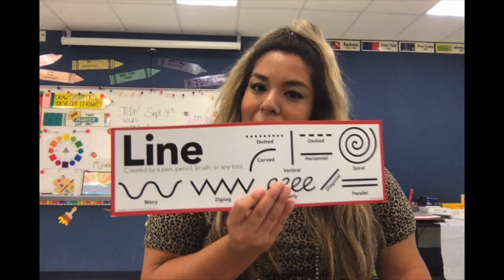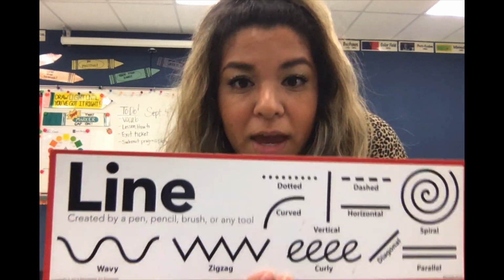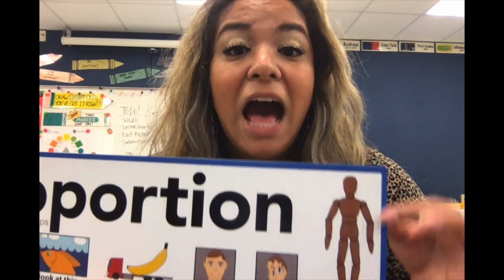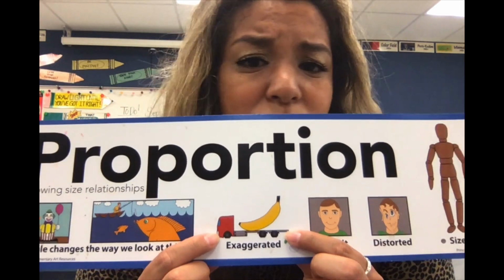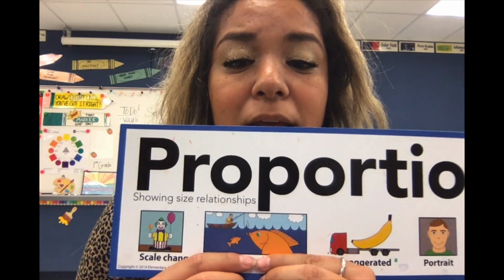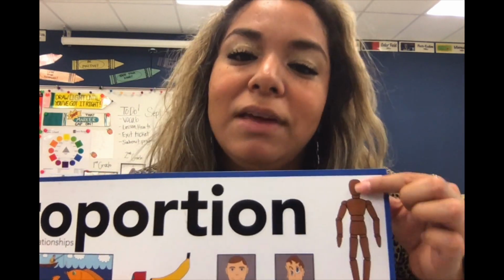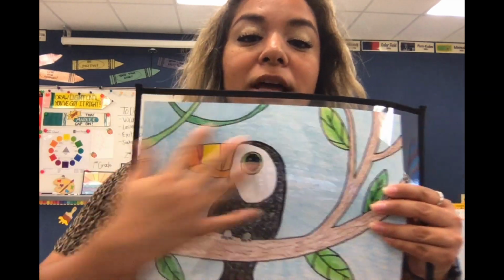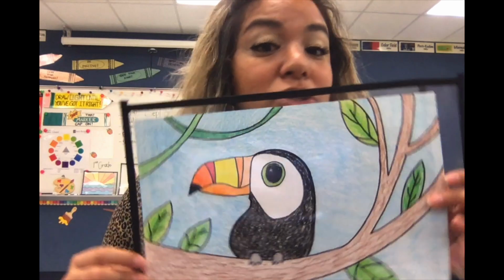3rd Grade Toucans (part 1)